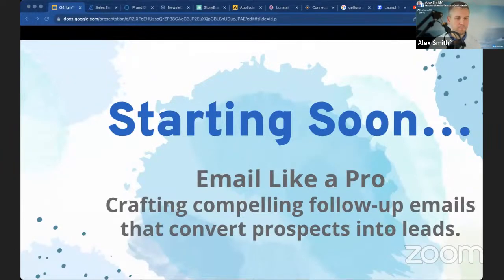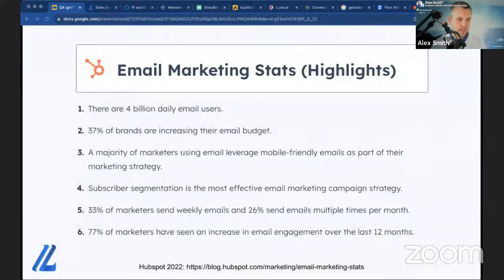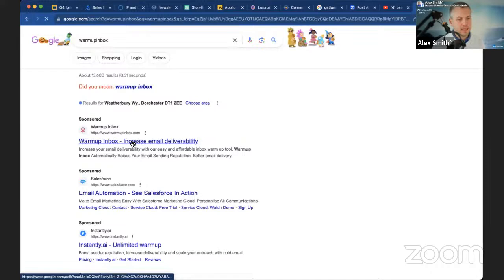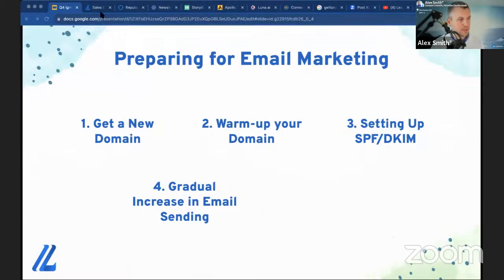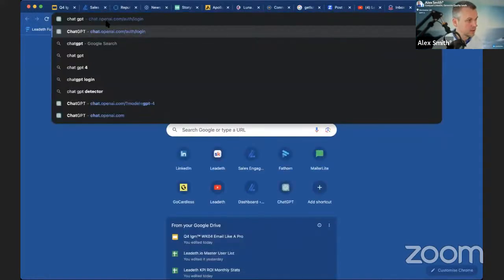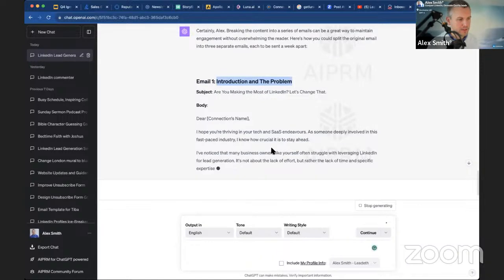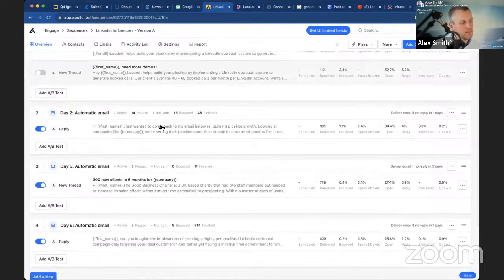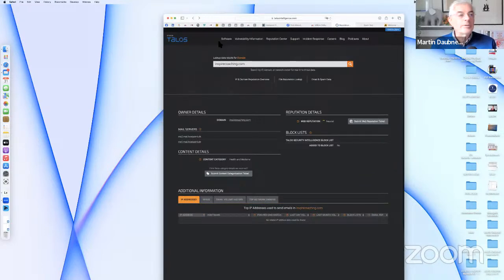Email Like a Pro: Turn Prospects into Leads with Irresistible Follow-Ups!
📧 Unlock the Art of Email Mastery: Join Our "Email Like a Pro" Masterclass! 📧

Are you tired of your emails being lost in the digital clutter, overlooked, or ignored?

It's time to transform your communication game with our exclusive "Email Like a Pro" masterclass!

In this intensive session, you'll gain the expertise to craft emails that grab attention, deliver your message effectively, and elicit the desired response.

Whether you're a professional, an entrepreneur, or anyone who relies on email communication, this masterclass is designed for you.

Don't let your emails get lost in the shuffle. Join us for "Email Like a Pro" and revolutionize your digital correspondence.

We look forward to seeing you at the masterclass and helping you build a powerful LinkedIn network that opens doors to endless possibilities!